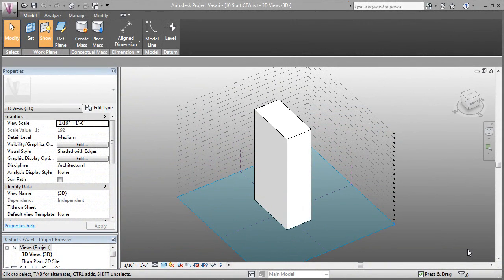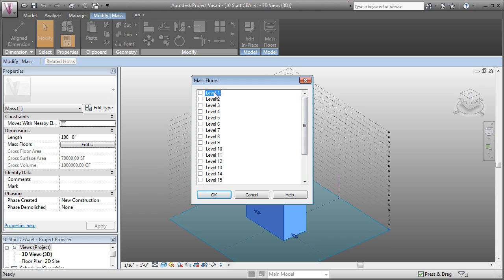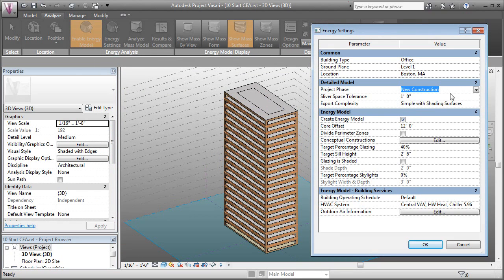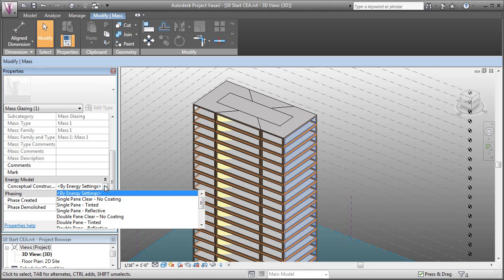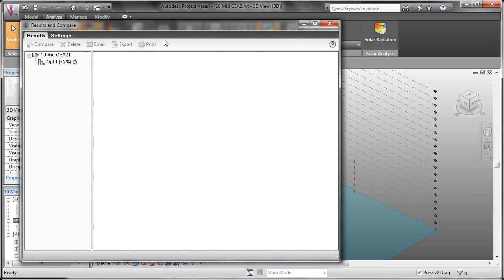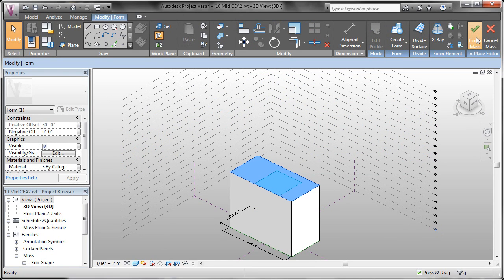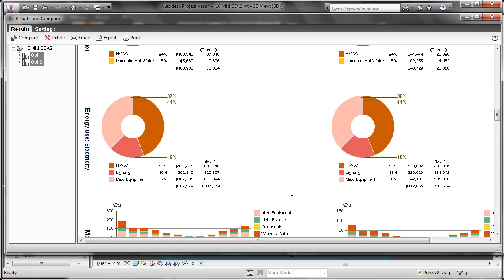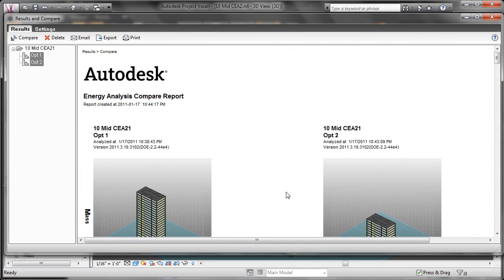Unit6 Lesson4 Exercise3